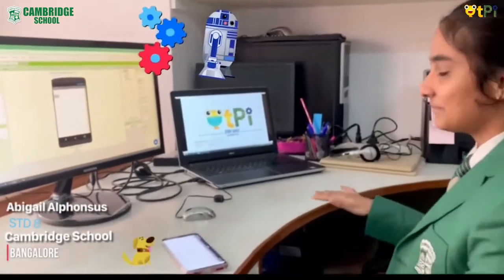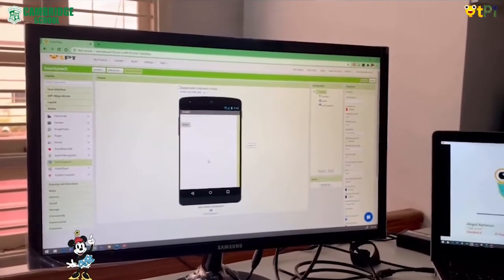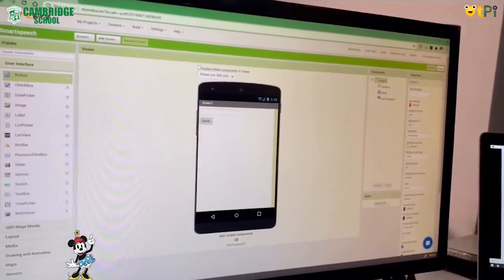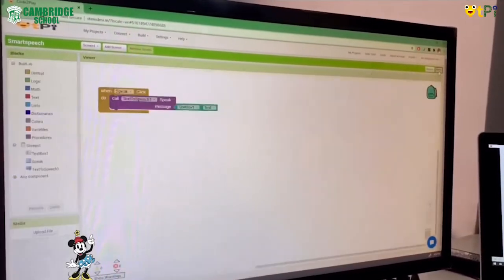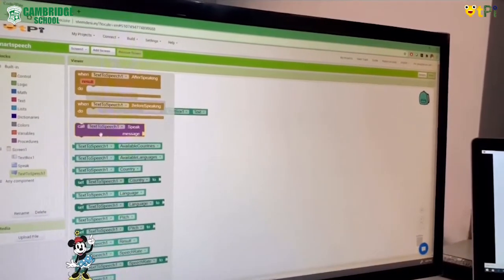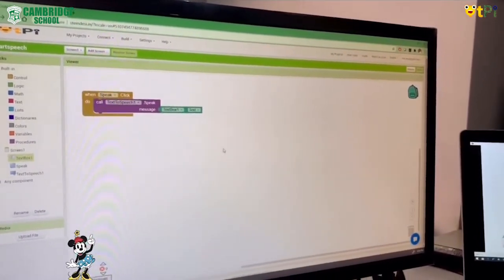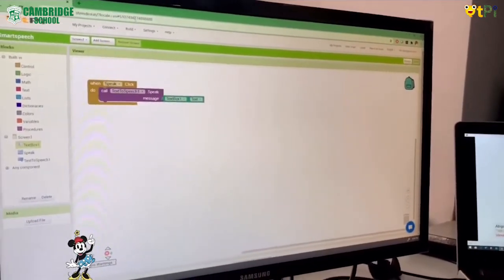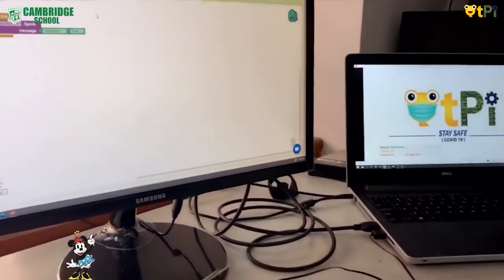Abhigail's app "Talk to me" using App Inventor I Coding & Robotics with QtPi Robotics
Abigail student from Cambridge School Made a project Talk to me

Regards,
QtLearn (QtPi Robotics)